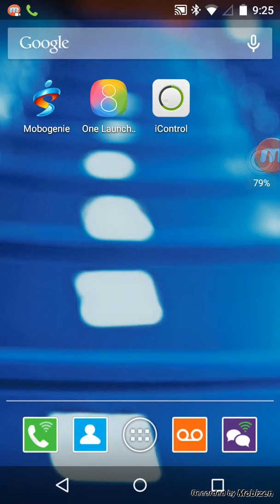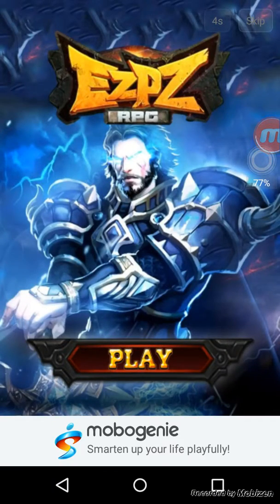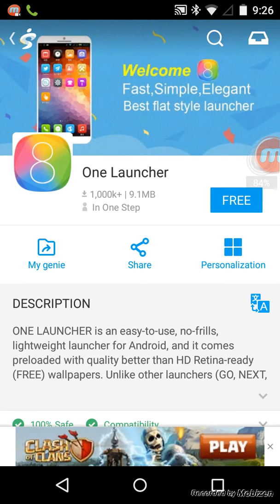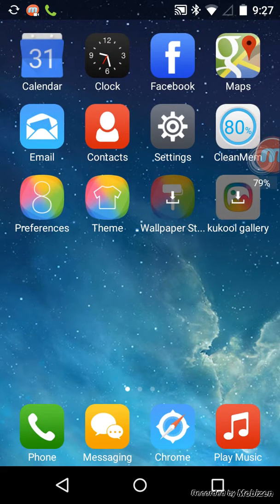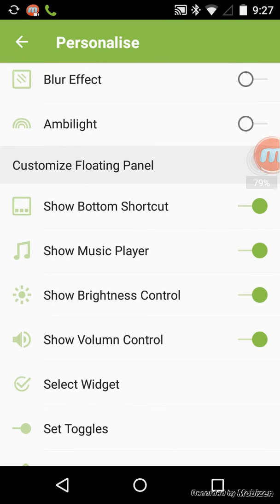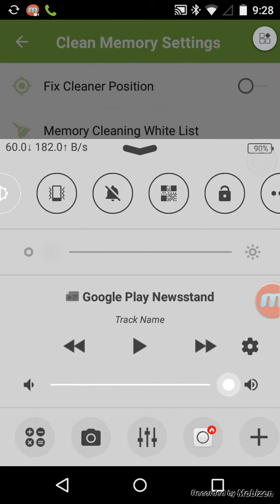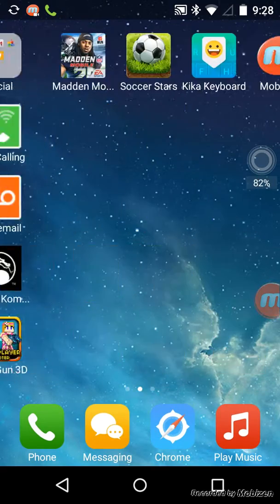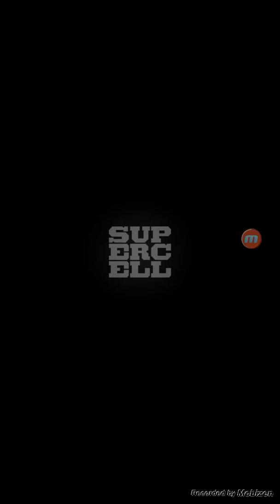How to make your android ui look like an iPhone's ui.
Step 1-open mobogenie
Step 2-search and install one launcher
Step 3-search and install Icontrol.
Step 4-open one launcher and complete setup
Step 5-open Icontrol and follow instructions then complete setup.
Step 5-enjoy
Aim for 100